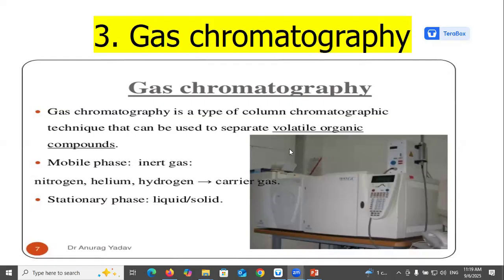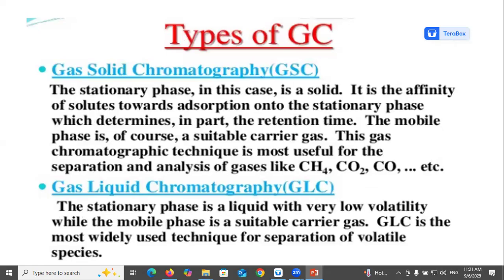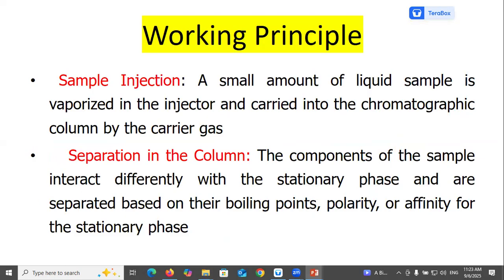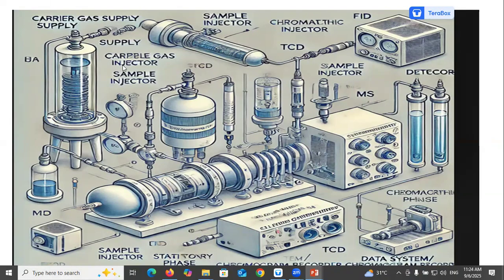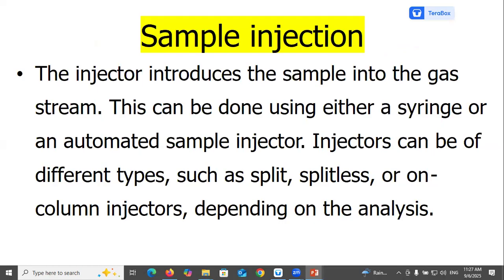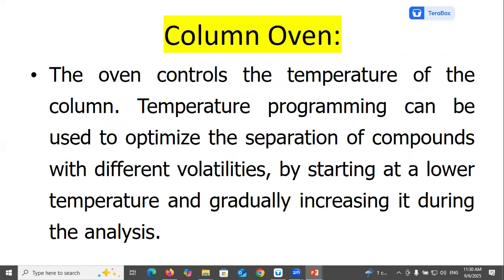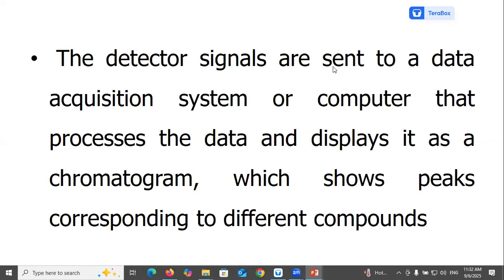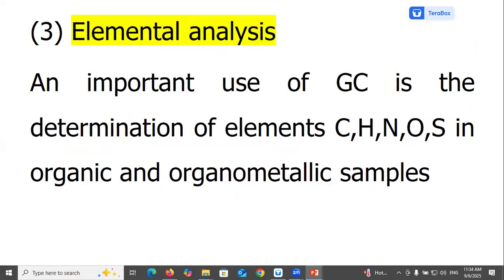Gas chromatography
Gas chromatography@narendrabudhathoki5192